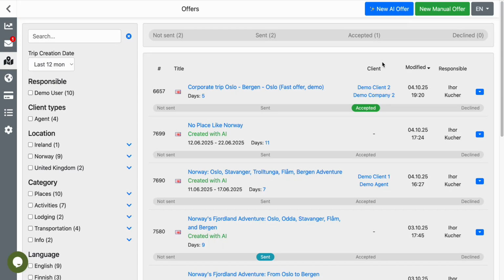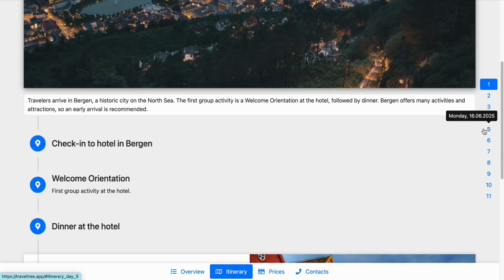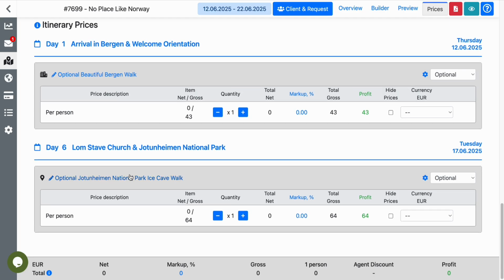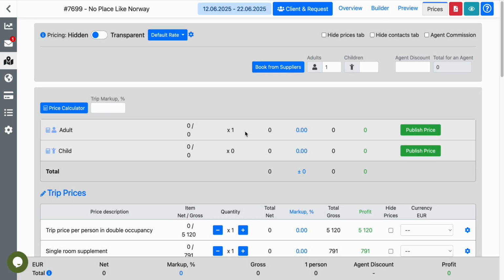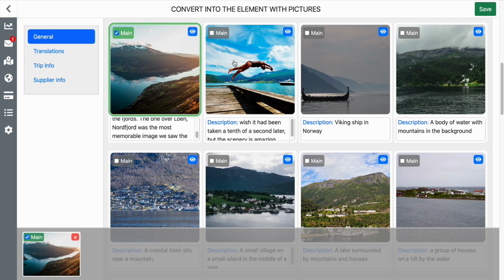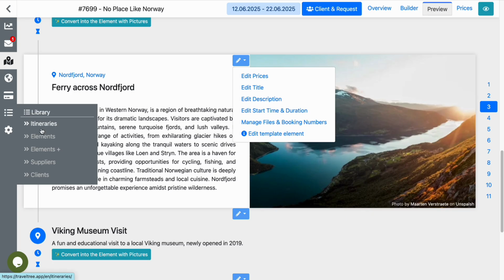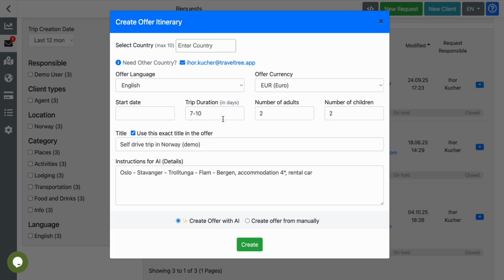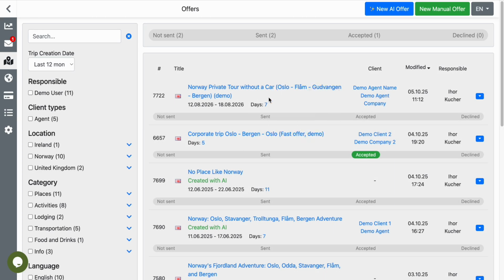AI-Powered Itinerary for Travel Agencies | New TravelTree Features (September 2025)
Discover the latest TravelTree update — packed with powerful new AI features to help travel professionals create stunning, ready-to-send travel offers in just minutes!

In this September 2025 update, we’re introducing the AI Offer Creator and other enhancements that make trip creation faster, smarter, and more visual than ever before.

🔍 What’s new in this update:

✨ New “AI Offer” button – instantly generate a full travel offer based on your itinerary text, PDF, or Word file.

🖼️ Day pictures – automatically add daily photos and descriptions to your itineraries.

💰 AI-assisted pricing – transfer prices directly from your uploaded file or existing elements.

🧳 Photo stock integration – add high-quality, location-specific images from free sources or your own library.

🔄 Smart content reuse – AI learns from your library and uses your own elements in future itineraries.

🧠 AI Offer creation from client requests – automatically generate new offers directly from inquiries.

💡 Use Case:
If you have a ready-made itinerary in PDF, Word, or even on your website — simply upload or paste it, and AI will create a mobile-friendly, fully editable offer for your client.

📱 Everything works beautifully on mobile, with full-screen daily pictures and clear layouts.